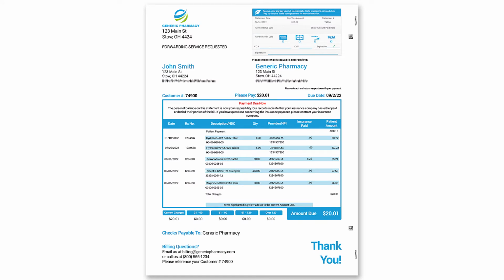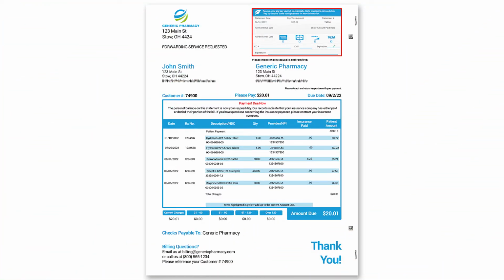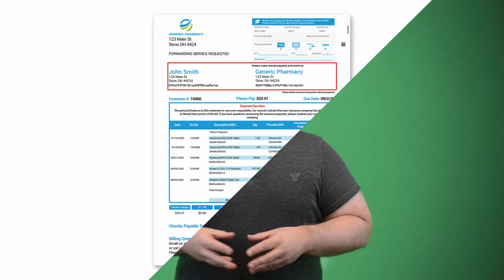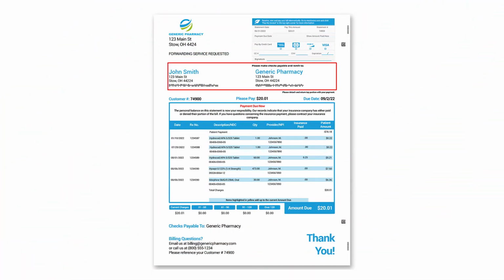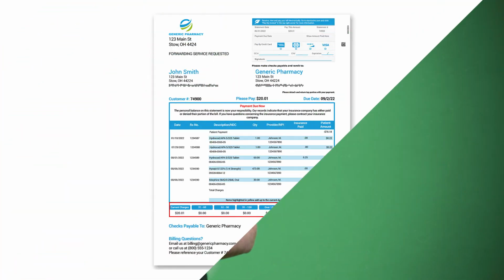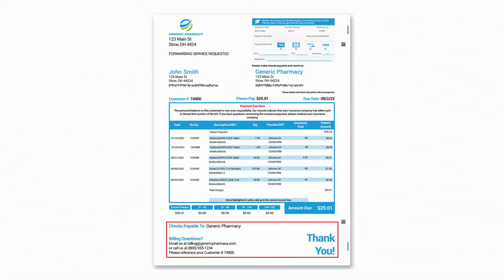How to Read a Medical Bill Without Fail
According to InstaMed’s Trends in Healthcare Payments 2020 Report, 71% of consumers find medical bills confusing.

There are seven main sections of a medical bill that I’m going to explain and point out to you in this video: Service Requested Type, Credit Card Box, Address Information, Account Information, Dunning Message, Details Table and Aging Buckets.

All of those are listed by starting at the top of a medical bill and working our way down. Let’s take a look.

First we have the service requested type section. It’s the first area we have other than the logo and address of the healthcare organization that sent you the bill when starting at the top and going from left to right, there’s a tiny area that often goes unnoticed called the service requested type section.

This little spot is a postal term that gives directions for the USPS. This example uses the phrase “Forwarding Service Requested” which tells mail deliverers to forward undeliverable-as-addressed mail to the recipient's new location if they have a change-of-address request on file.

There is one other direction that could go in this area called “Return Service Requested”. This directive tells the USPS to return the piece of mail if it is undeliverable as addressed, free of charge, regardless of whether a change of address order is on file for the recipient.

In other words, these directions tell the USPS what to do if the mail that they’re delivering isn’t deliverable as addressed.

Second, is the credit card box.

This is usually the first location where you can find summarized information about your visit. Its overall purpose is to show you how much you owe and capture payment via credit card.

If you trust that all of the charges from your appointment are accurate without feeling the need to check them yourself, you can fill out this section with your credit card information, fold up the statement and mail it.

Third is the address information section.

This area is pretty self-explanatory. It tells the USPS where to send the statement as it will show up perfectly in a windowed envelope.

The right-hand side of this section provides the address of the healthcare organization to serve as a reference in case you decide to pay your statement using a check.

If you look at this section of a statement long enough, you’ll notice those weird-looking rectangle graphics underneath both addresses. Those are Intelligent Mail barcodes (IMb). IMb is a service that the USPS provides where each parcel gets a unique code.

These codes exist for tracking purposes. They’re helpful to add on a statement for tracking purposes. In other words, your healthcare provider knows whether or not you received your bill based on its tracking information.

Fourth is the account information section.

At this point, we’ve now pushed past the top remit section of the statement. Medical bills usually provide a detachable area via perforation. That area exists to make it easy for the recipient to detach the portion that contains their payment information, slide it into an envelope and mail it.

There are two types of remits, top and bottom. The location of the remit depends on where the credit card box sits on the statement.

As we move to the fifth section of a medical bill, we’re just now starting to get into the main area. At the top of the table in this statement example is a dunning message.

The industry refers to as the dunning message but it’s a textbox that serves as an area of communication between you and your provider. Naturally, you can’t reply, but it gives you important information and updates regarding your balance and easier ways to pay.

If your balance is overdue, you’ll receive a past due letter included within the envelope with your statement. The dunning message area will reiterate the status of your account.

Sixth, is the details table - the biggest section of a medical bill.
The official name of this giant table is the details section. It’s an itemized list of every charge from your provider.

In other words, if you’re planning on taking a look at an explanation of your bill, this is the best place to look.

The last section of a medical bill is at the bottom.

Underneath the giant details section is sometimes an area known as aging buckets. Aging buckets are commonly used in the financial industry to show what happens to your balance as it gets “older”.

In other words, it visualizes any late fees that may happen over the lifetime of your bill.